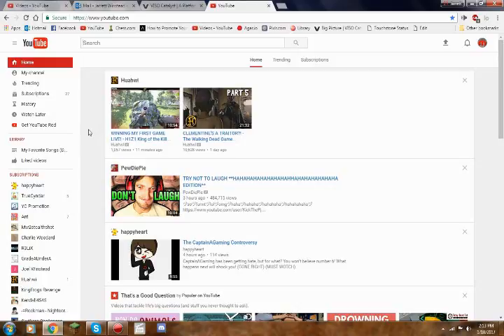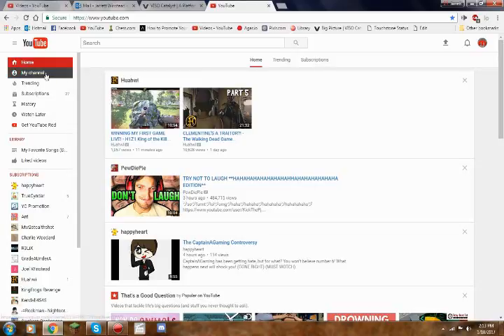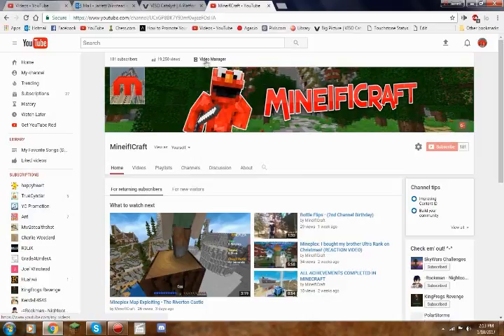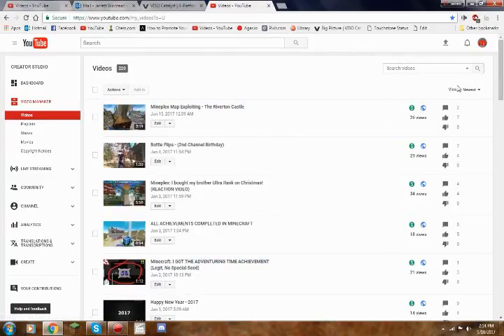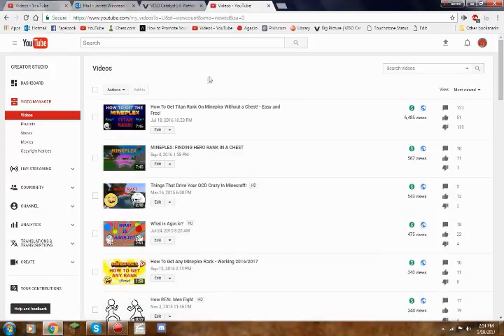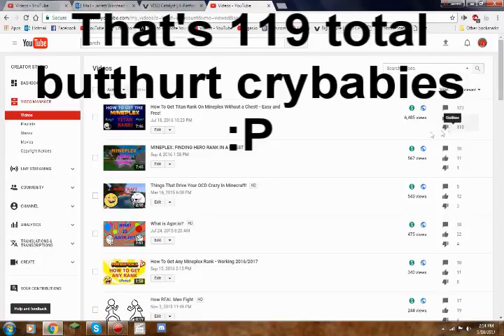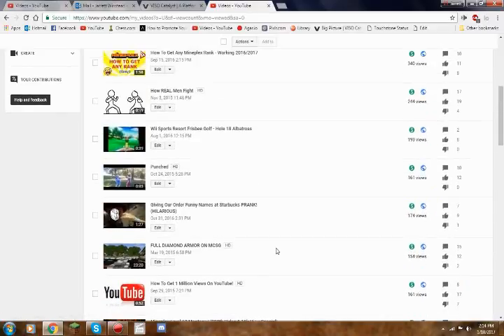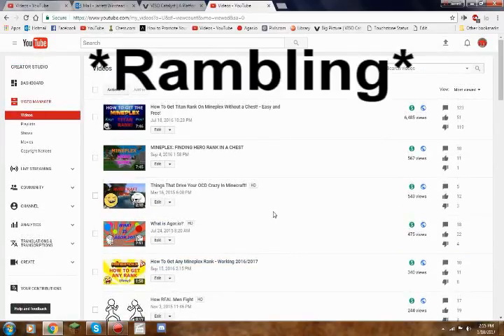How To Find Your Most Viewed YouTube Videos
Just a short little video demonstrating how to find your most viewed video(s) on a list that goes from most viewed to least viewed, or usually, newest to oldest. Found in the Video Manager.

Why are you still stalking my description?!

Gullible